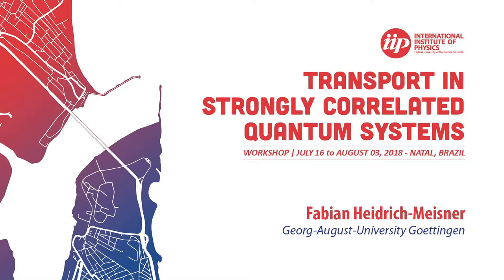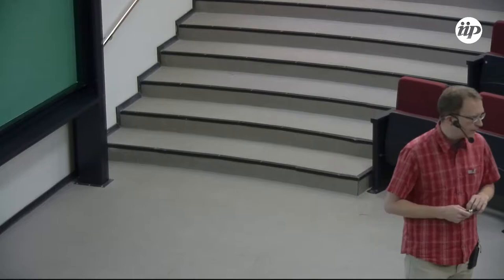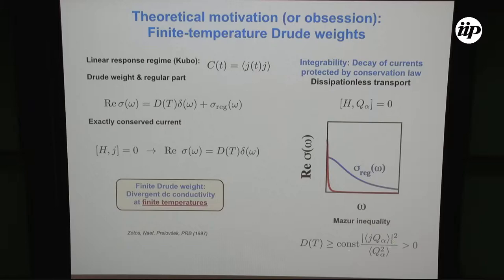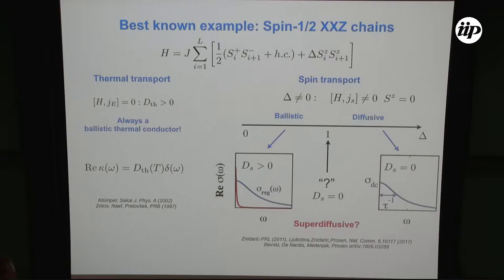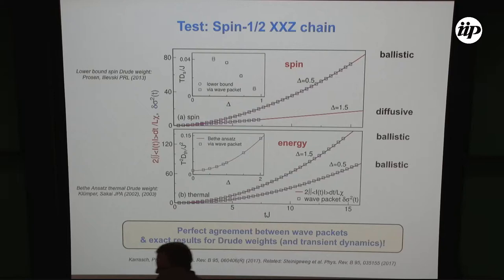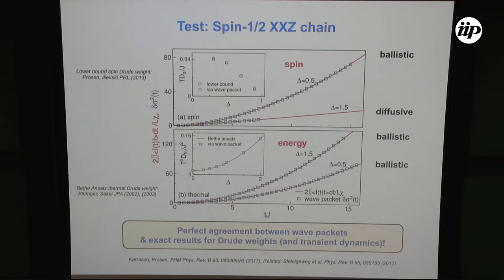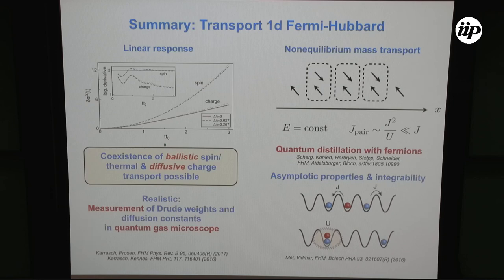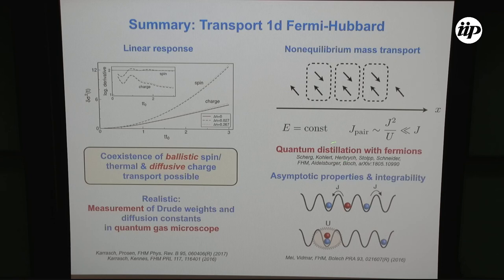Transport properties of the 1D Fermi-Hubbard model - Fabian Heidrich-Meisner